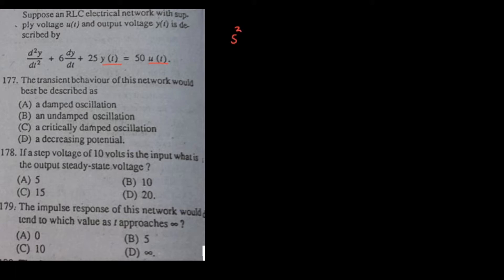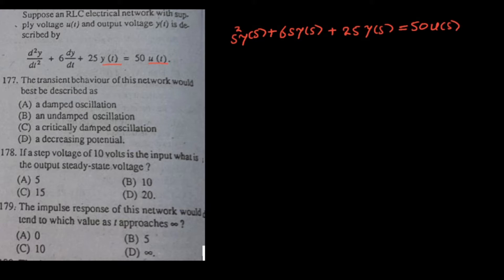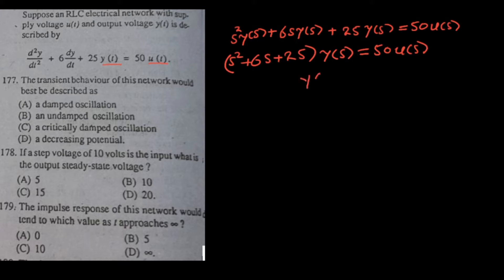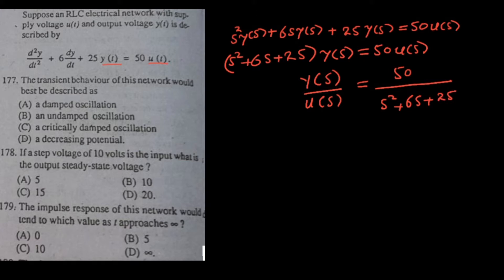Electrical Engineering Objective Questions (Mcqs)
In this lecture video i will solve some Electrical Engineering Objective Questions from Handa Book.we will solve objective about transfer function,nature of transient response and impulse response.